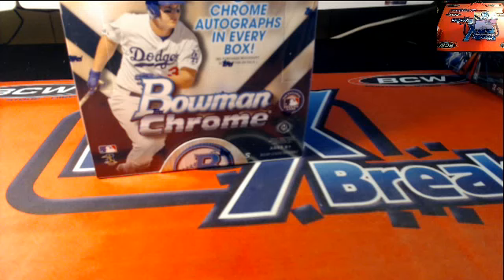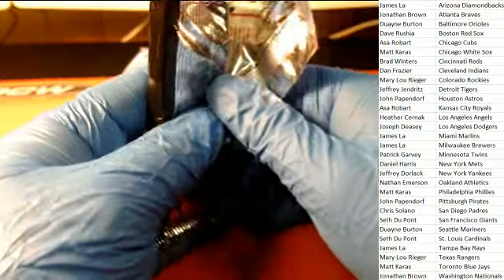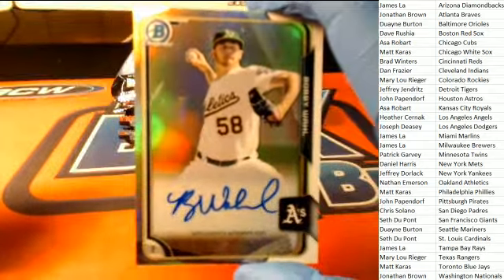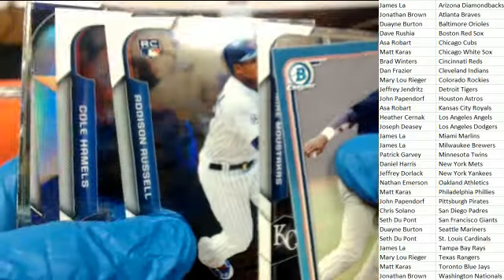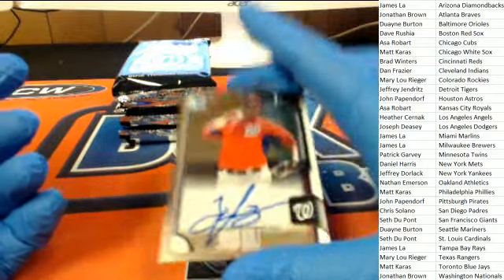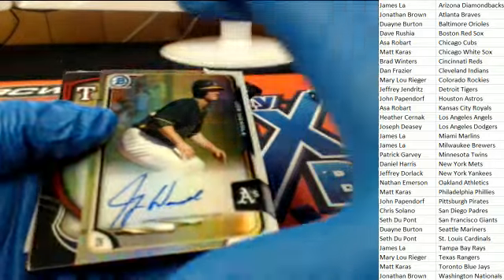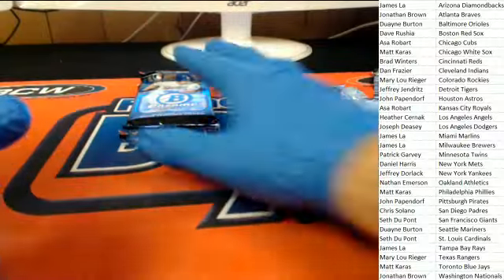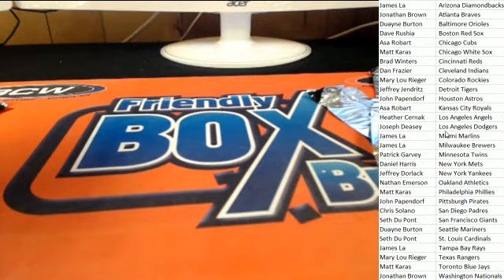2015 Bowman Chrome Jumbo Baseball HTA ID BC661